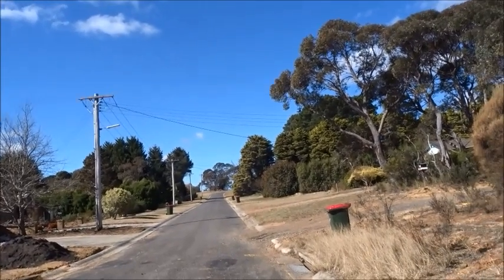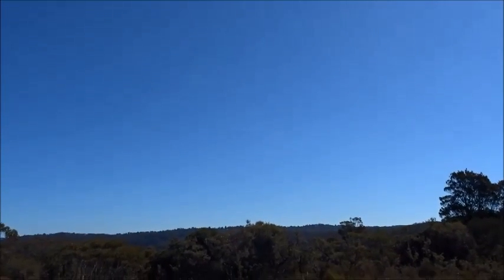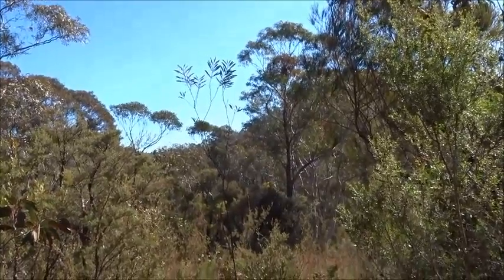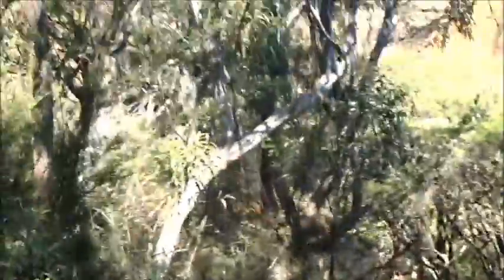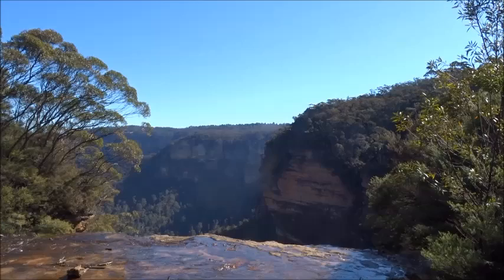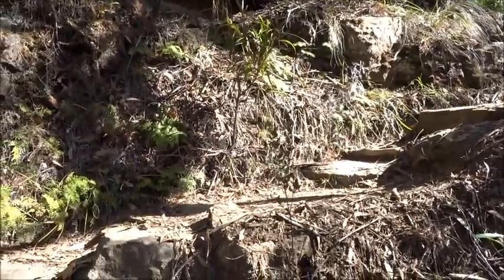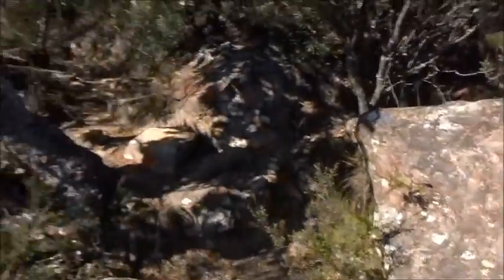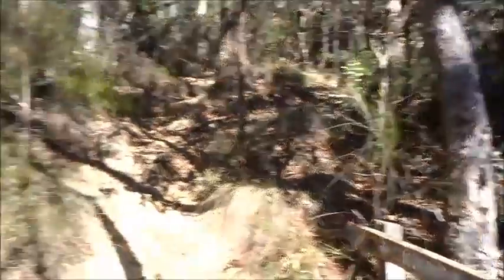Blue Mountains Walks: Chester Road Weeping Rock Rocket Point at Wentworth Falls August 2016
Most of this walk was new to me. Chester Road is on the right off Tableland Rd, Wentworth Falls. Tableland Rd is at the top of Bodington Hill, coming from Bullaburra.
This is a pleasant round walk, mostly through quiet bush land, except for the section around the top of the waterfall. Allow an hour and a half.
All Blue Mountains blogs and videos
All New England and other Geology blogs and videos